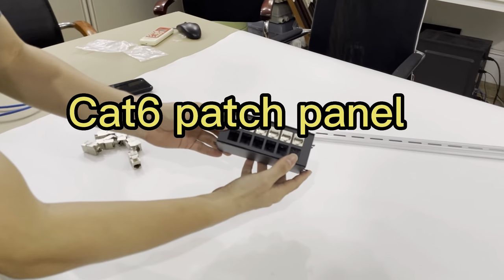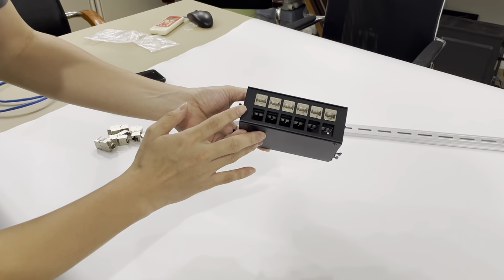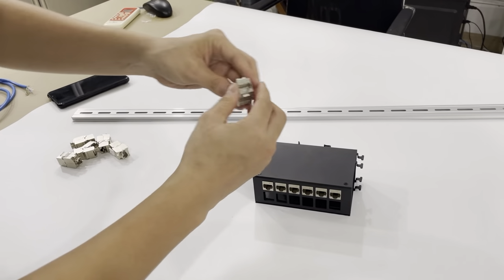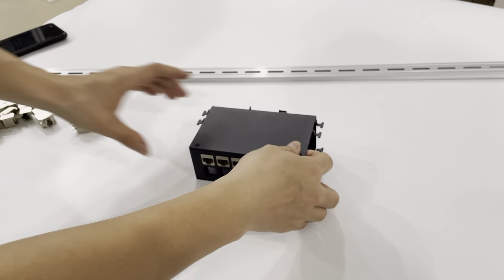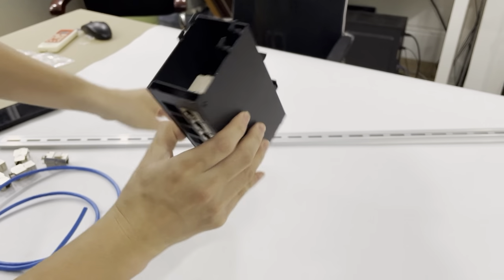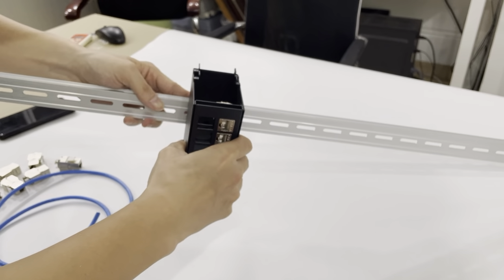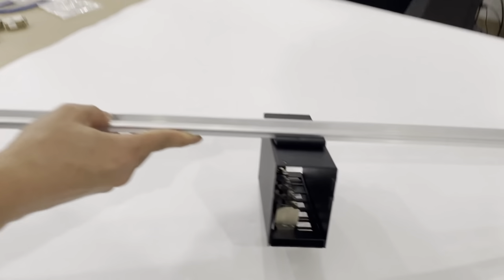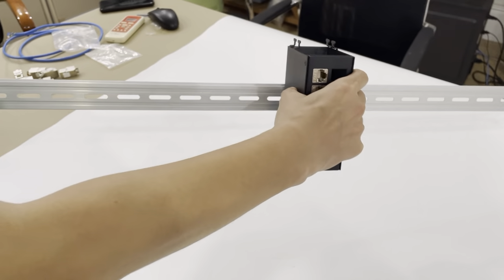Network STP FTP 12 port Cat6 patch panel with Cat6 Keystone Jack#network